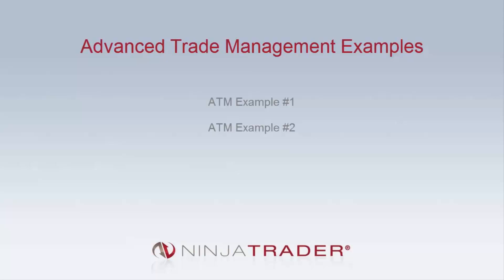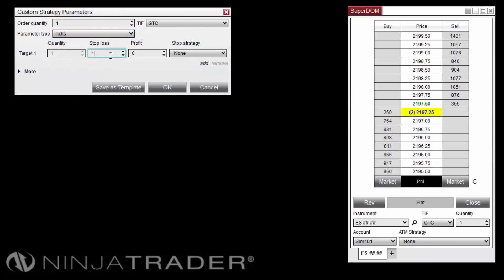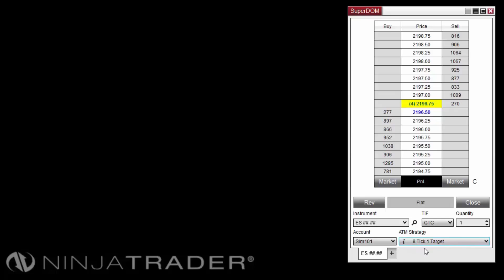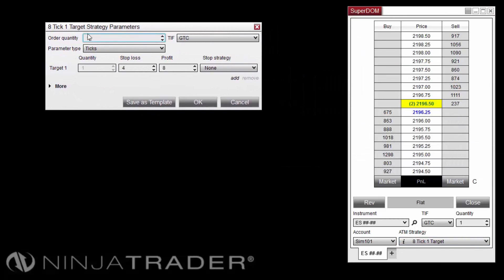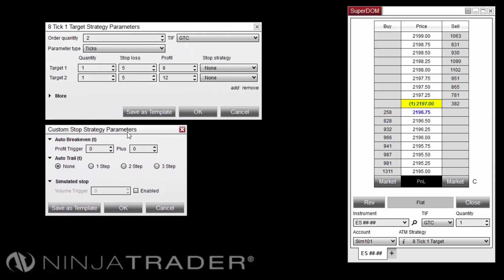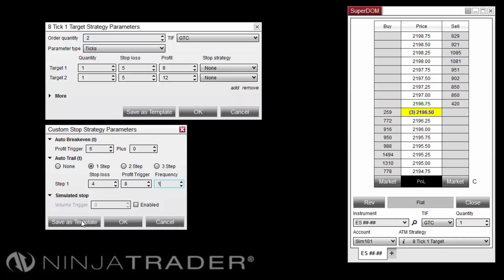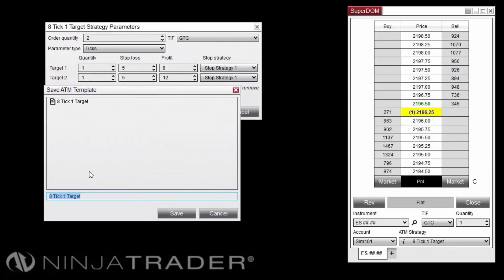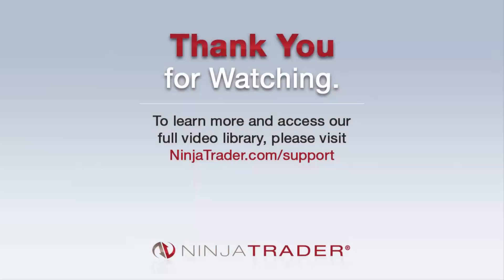NinjaTrader 8 - Advanced Trade Management Examples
See some examples of the Advanced Trade Management (ATM) capabilities of NinjaTrader 8 in this video. Advanced Trade Management empowers traders with robust stop-loss, profit targets, automatic trailing stops, and automatic breakeven facilities to manage trades.

If you liked this video, let us know by leaving a like or comment. Advanced Trade Management is one of several features NinjaTrader offers to enhance your trading.